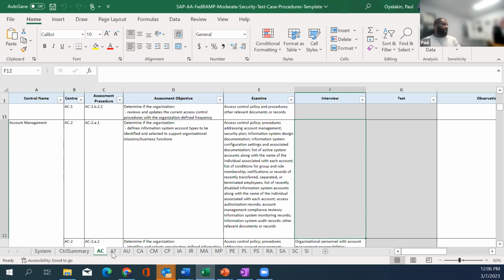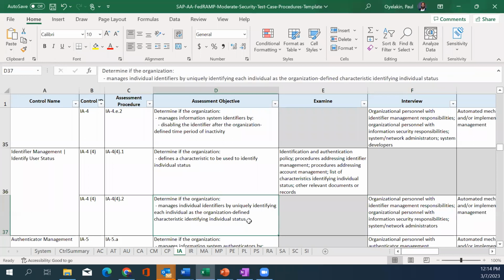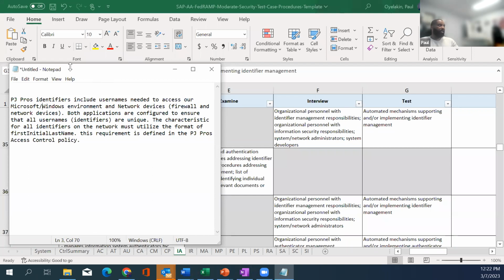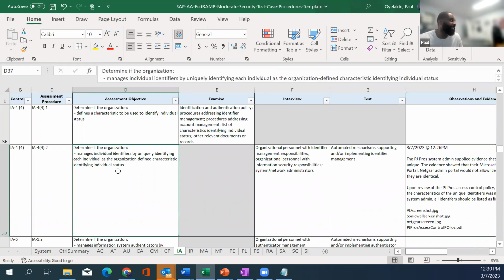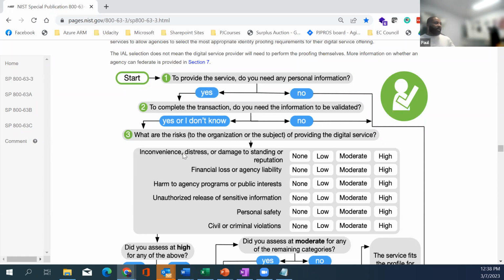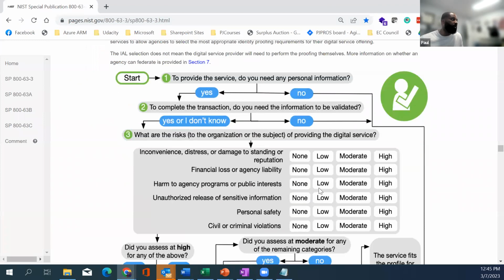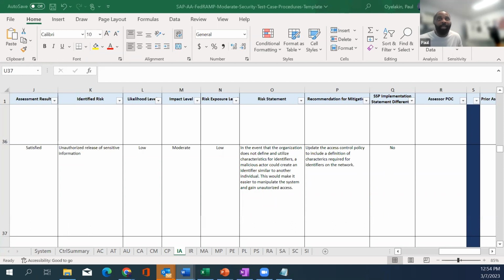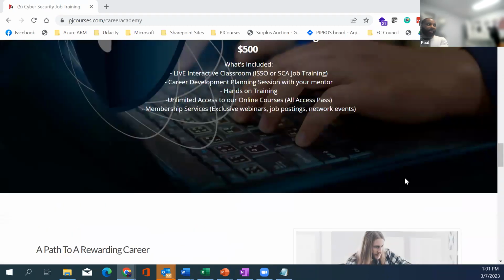Security Assessment Plan Part 2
This video is part 3/4 of the SCA Webinar Series. In this video, we will review the content of a Security Assessment Plan.

The webinar series includes the following topics:
SAP Review
SAR Review Part 1
SAR Review Part 2
POAM Report Review